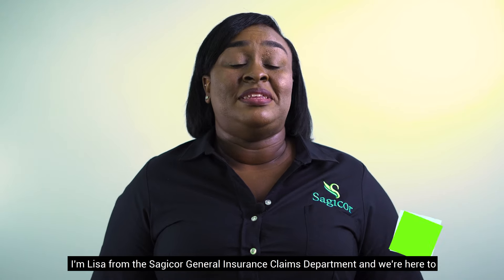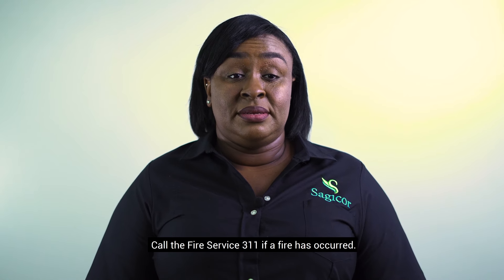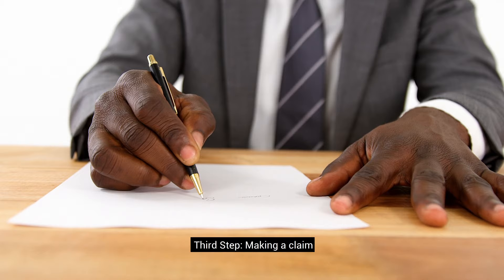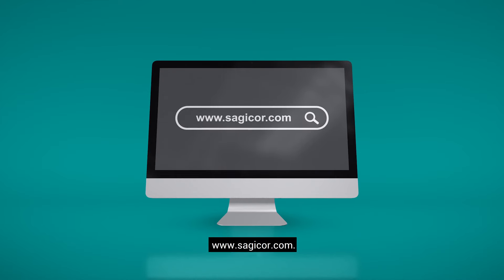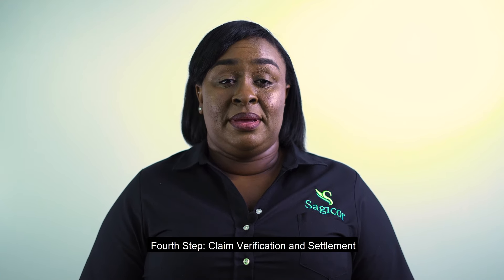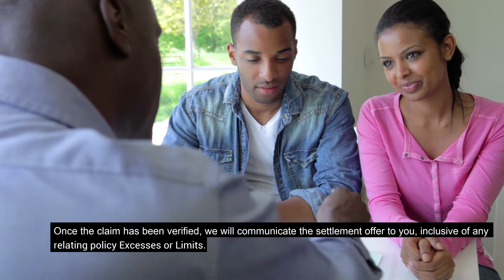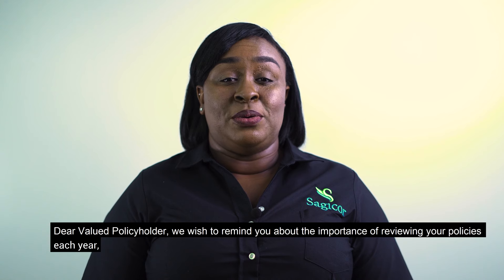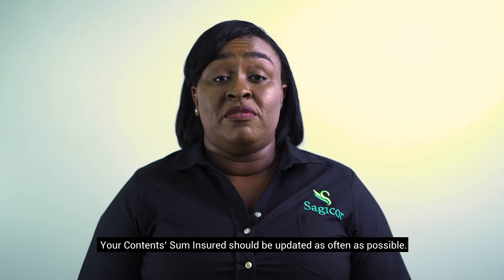How to Make a Property Insurance Claim (Barbados)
Learn How to Make a Sagicor Property Insurance Claim in Barbados